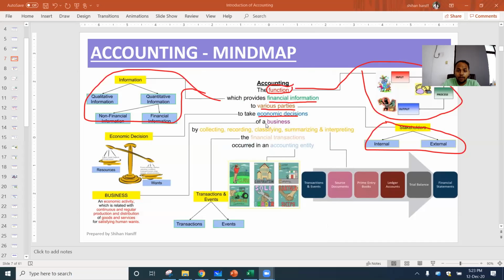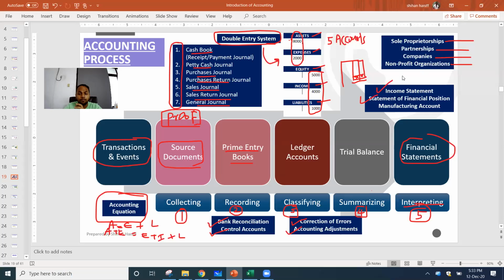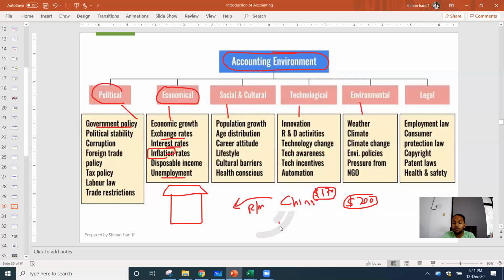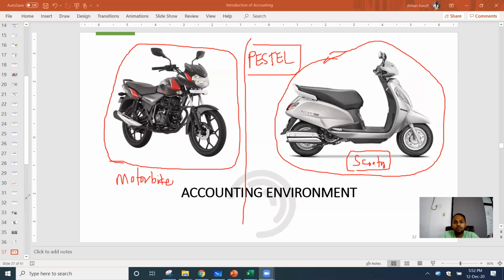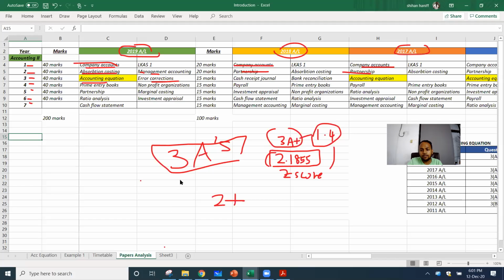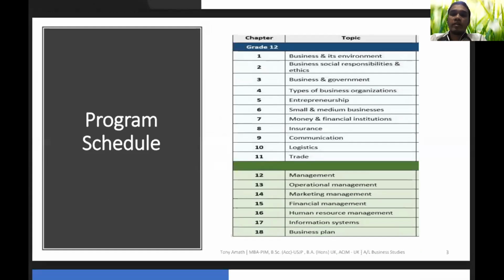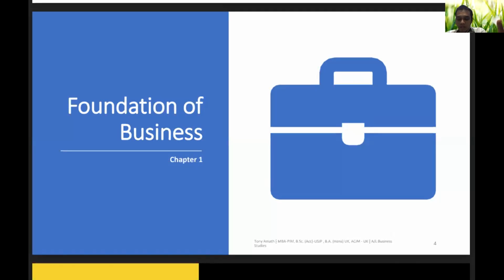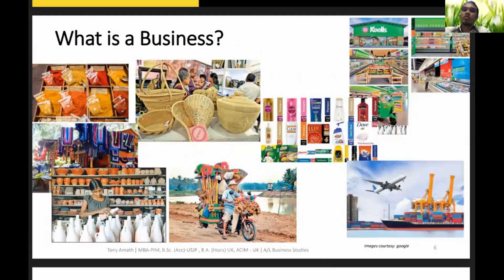Khairiya AL Commerce - Introductory Session